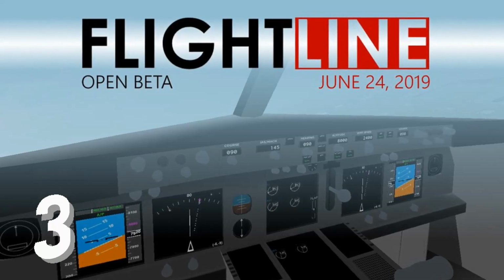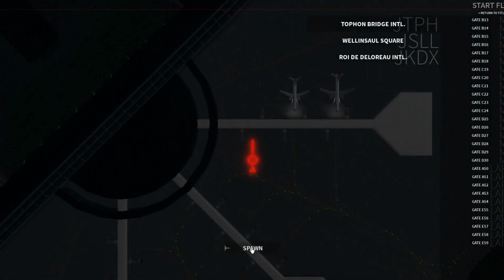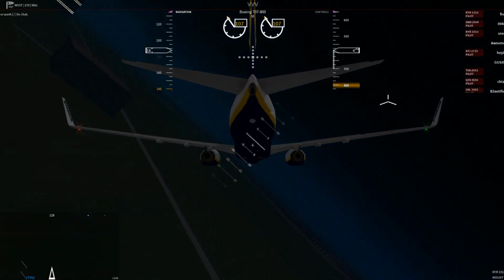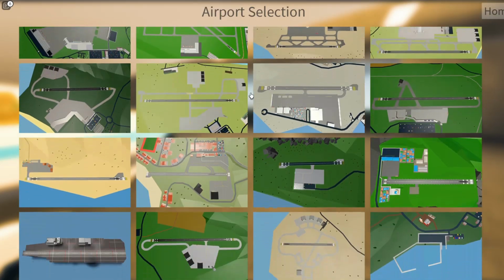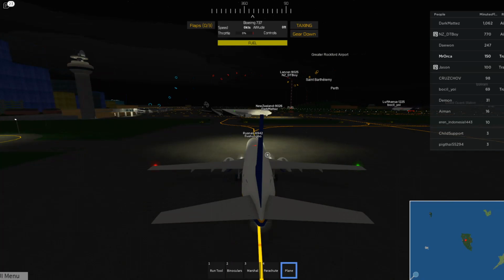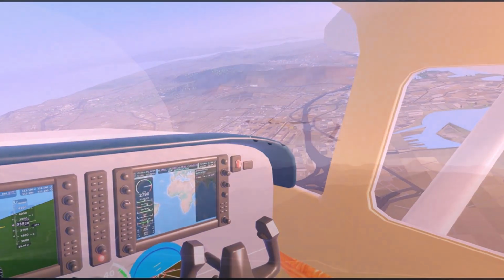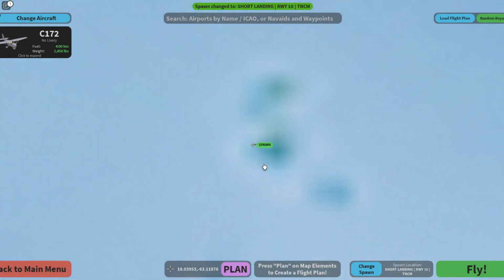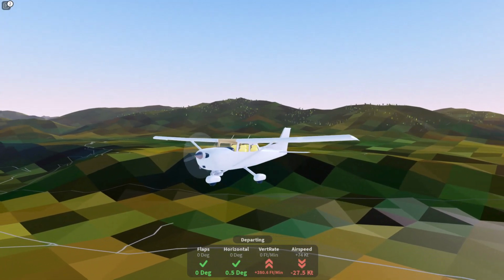BEST FREE Roblox Flight Simulators 2021 - Top 3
Showcasing my choices for the Top 3 roblox flight simulators that are free to play in 2021.
Many of these roblox flight simulators are crazy to think that they are made for free...

This is the first video on this channel! So if you want to see more roblox videos, make sure

Key frames
0:00 Intro
0:21 #3
2:08 #2
4:14 #1
6:05 Outro